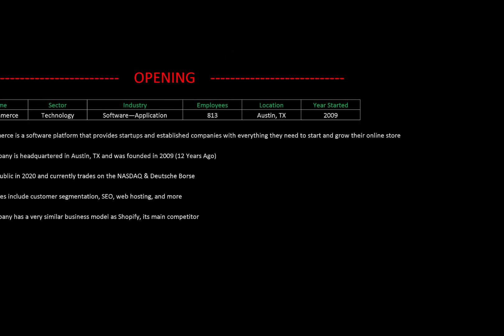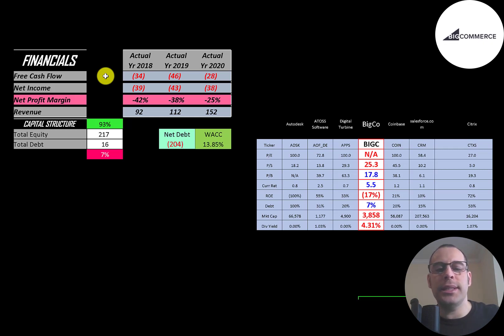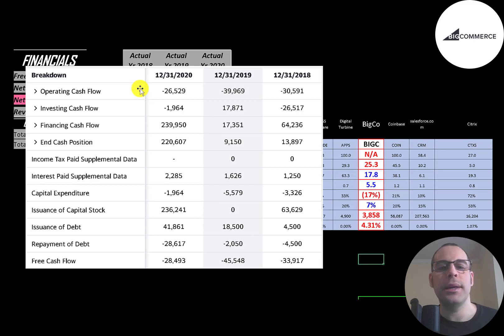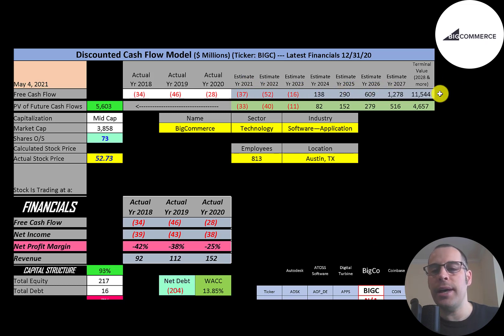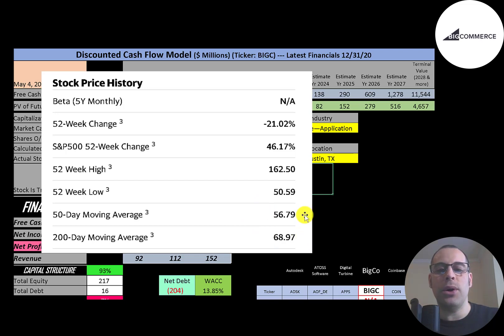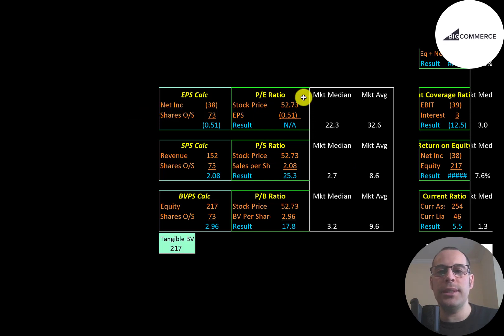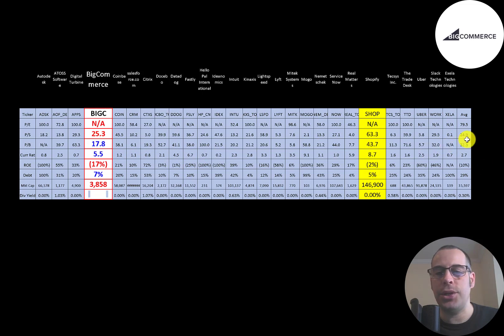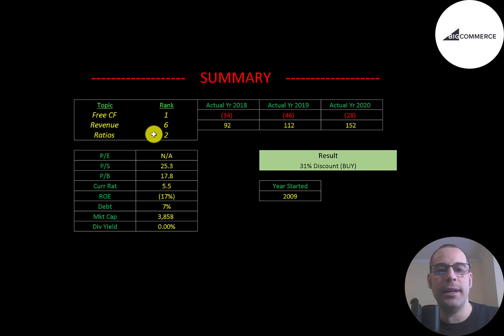BigCommerce Financial Stock Review: Big things are going to happen with BigCommerce: $BIGC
Let me show you how to sift through BigCommerce’s income statement and statement of cash flows to understand their financials really well.  We can run my discounted cash flow model together to see if the stock is a buy or a sell.  We are also analyzing the financial ratios to see how they compare to their competitors.  We will look at the debt of the company and equity.  We will also calculate the WACC (weighted average cost of capital) so we can discount the future cash flows.  Let's also look to see if the company is paying a dividend. If they are paying a dividend let's look at the historical dividend payments and try to figure out if they can maintain them in the future. BigCommerce's stock price may be hard to estimate but maybe can figure it out together. BigCommerce is an Software—Application company that may be a great addition to your portfolio.

0:00 Opening
0:22 High Level Company Detail
1:00 Financial Review
3:21 Capital Structure
3:38 Valuation Results
4:18 More info
6:06 Financial Ratios
7:04 Competitor Analysis
8:01 Closing